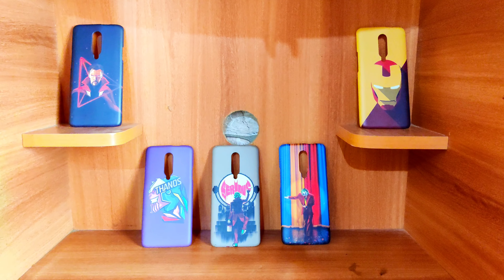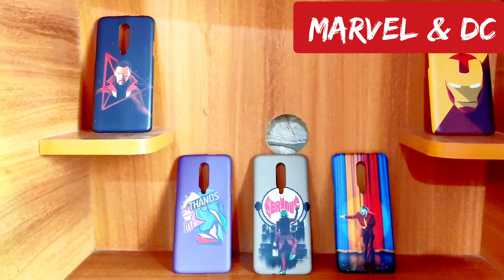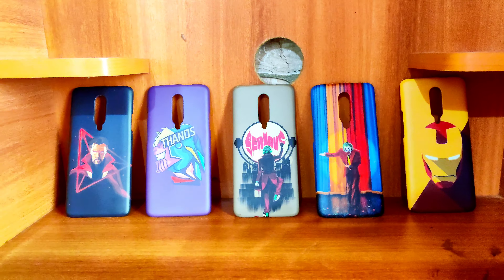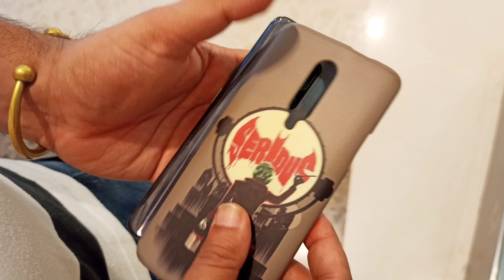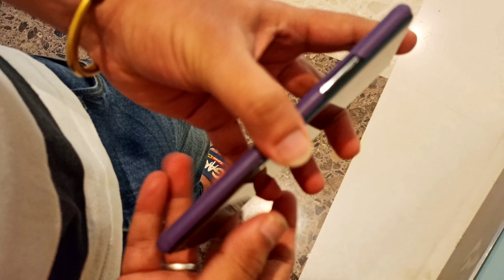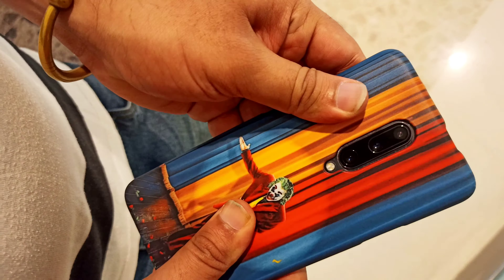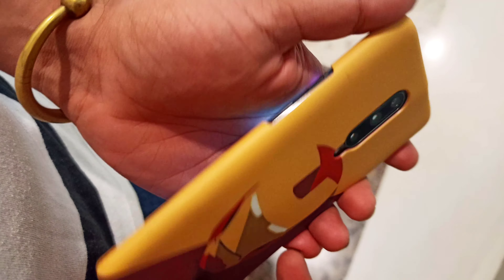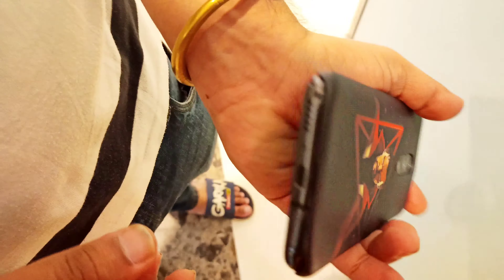Aliflailaa mobile covers review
Aliflailaa mobile covers review,  aliflailaa mobile covers, aliflailaa mobile cases, aliflailaa mobile back covers, OnePlus 7 pro back cover, Aliflailaa covers, Best mobile back cover website, mobile back covers

                 ( Total  3 Items @ Rs 399 )

                 ( Total  5 Items @ Rs 499 )

Buy Any  6 Cases + 2 POP Socket At Rs 599  Use Coupon:  B3G3
                 ( Total 8 Items @ Rs 599 )

Buy Any 10 Cases @ Rs 999 + 2 Random POP Free Use Code : B5G5
                (  Total 12 items @ Rs 999 )